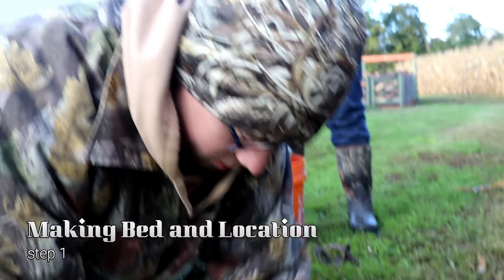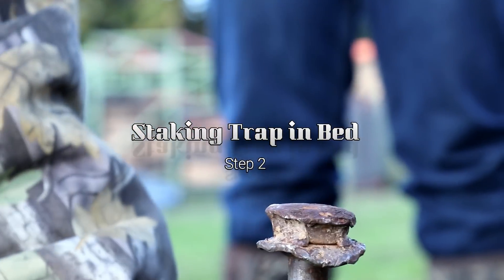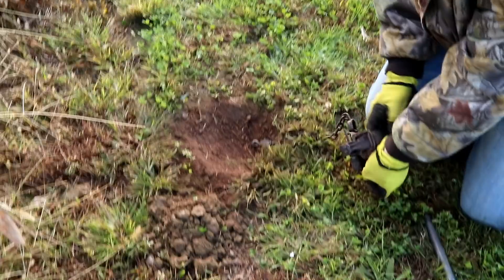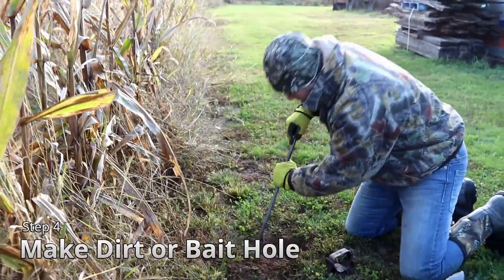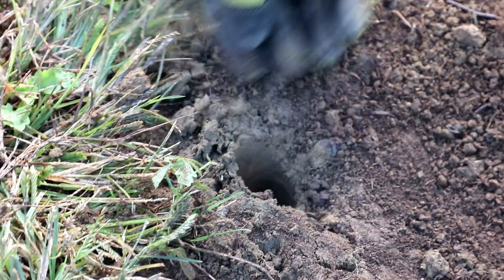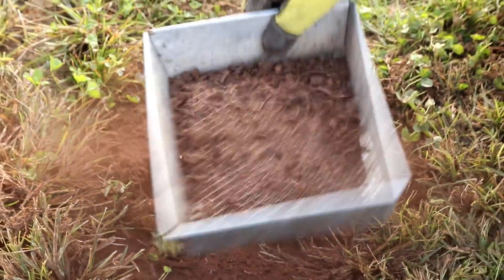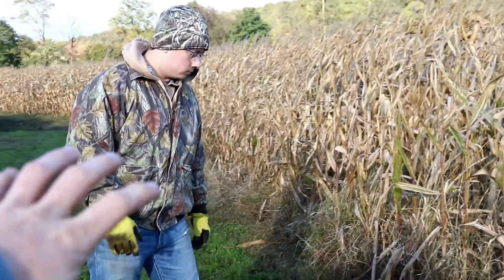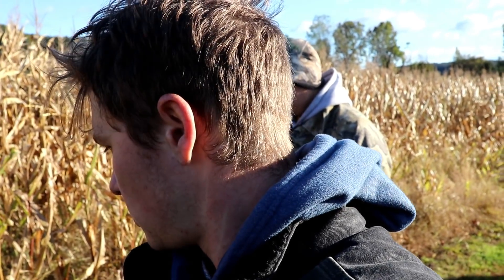OPENING DAY of PA TRAPPING SEASON 2018 (Trapping Basics)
IF YOUR WONDERING I CHANGED MH NAME FROM AMERICANHUNTERTV to now
((((((@Antlered_PursuitTV on youtube and Instagram))))))

In this series of trapping videos that will be coming out will consist and be made with the two fellas you see up top. Both at which are in love with hunting, trapping and fishing.
Dalton and Dyson